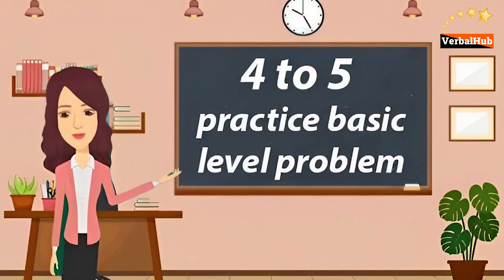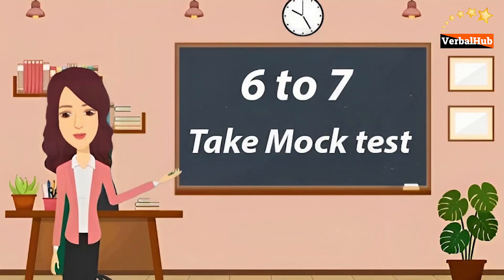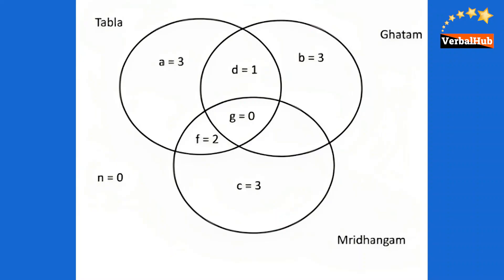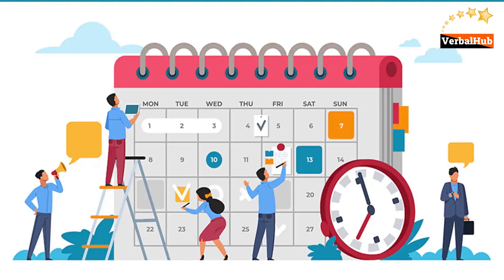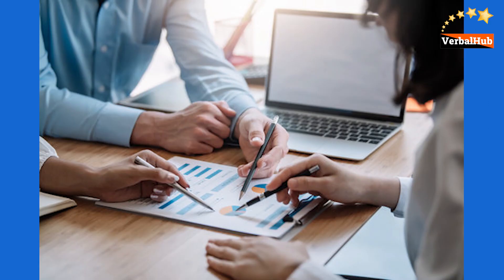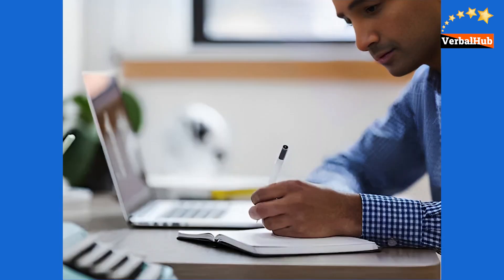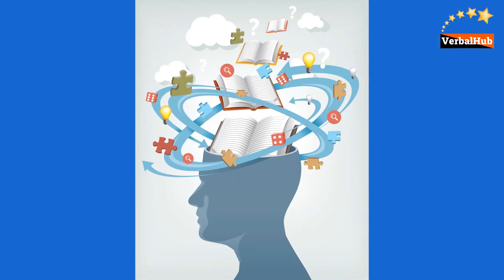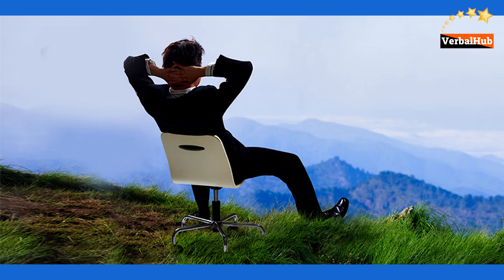CAT exam DILR strategy CAT 2023 preparation in 30 days @VerbalHub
"Mastering the DILR Section for CAT 2023 in Just 30 Days! 📚

Get ready to ace the DILR (Data Interpretation and Logical Reasoning) section of the CAT exam with our comprehensive strategy guide. In this video, we'll provide you with expert insights and tips to boost your preparation within a tight 30-day schedule.

🔍 What to Expect:

Proven DILR strategies
Time management techniques
Practice exercises
Top recommended resources
Mock test recommendations
Q&A session
Your success in the CAT exam is just a month away. Join us and gear up for a confident and efficient DILR performance. 🚀💼 CAT2023 DILRStrategy CATPreparation"